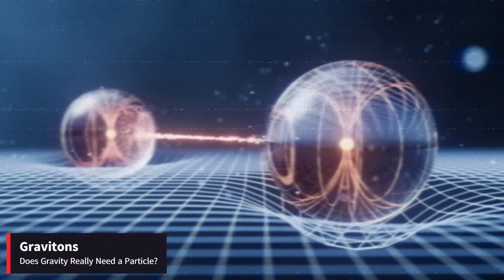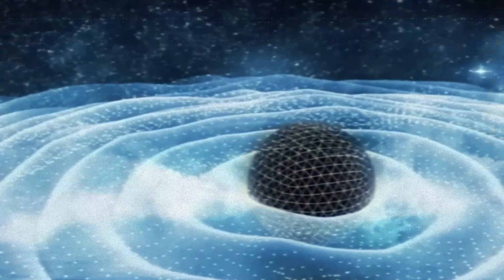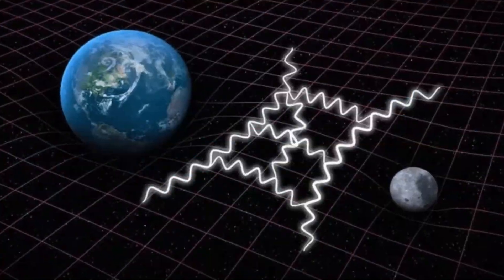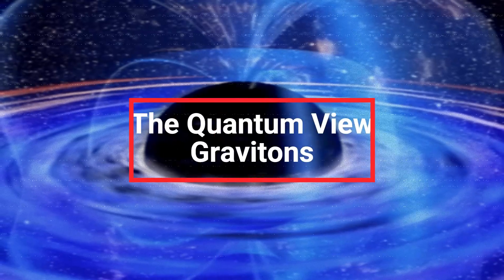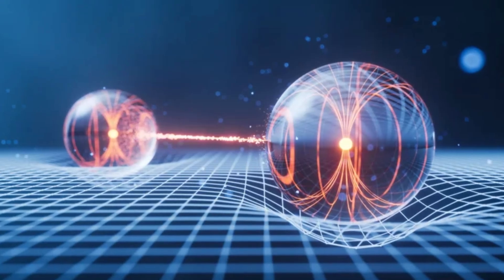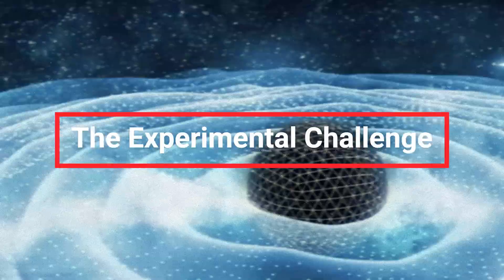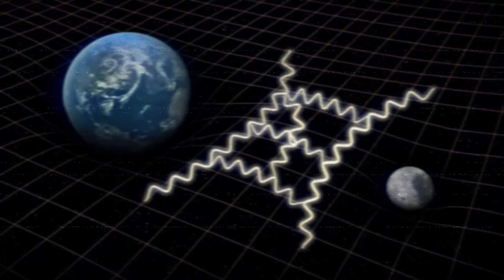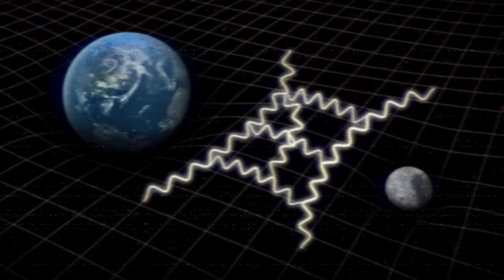Gravitons: Does Gravity Really Need a Particle?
Explore the mystery of gravitons and whether gravity, like other fundamental forces, requires a particle to mediate it. Learn about the classical view of general relativity, the quantum view of gravitons, and the experimental challenges in detecting them.